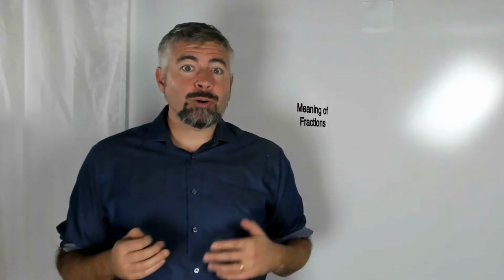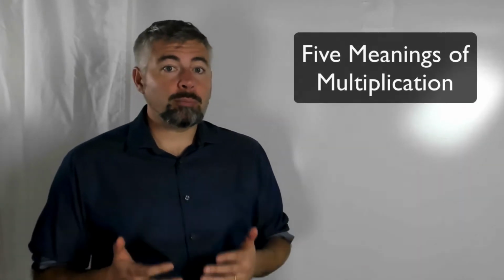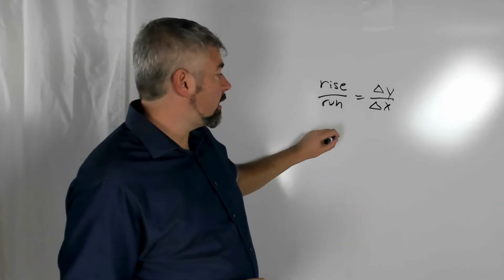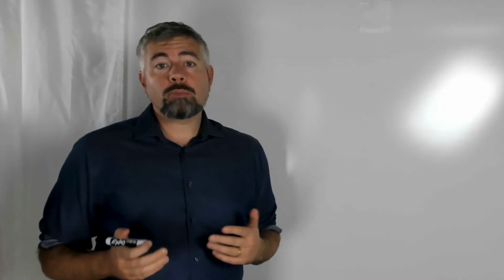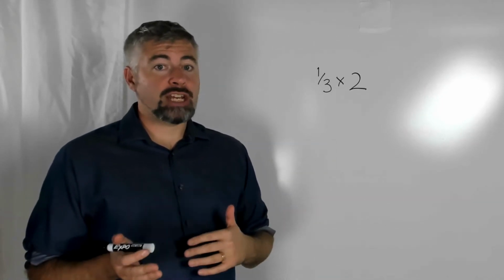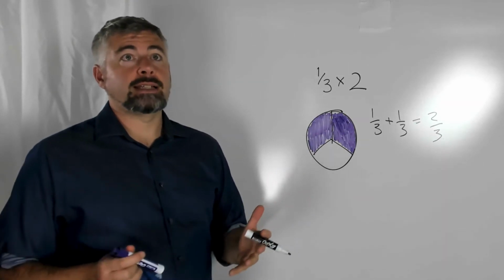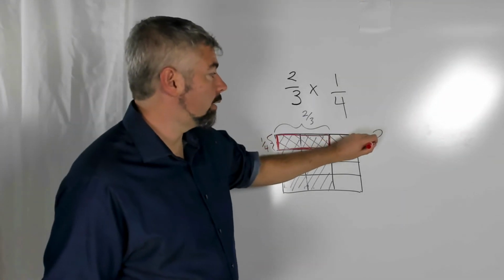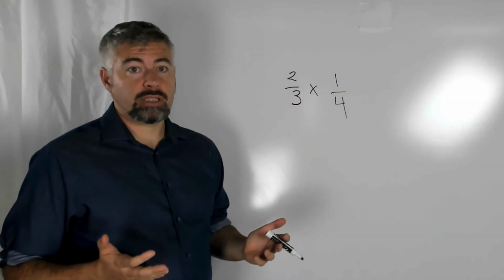Fraction Multiplication Concepts: How to Deepen Your Students Understanding of Fraction Operations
Every math teacher wants their students to think deeply about what they learn, and nowhere is this more true than with fraction multiplication concepts.

Many students learn to multiply fractions with the "multiply across" trick. And this is great for quickly and easily performing a calculation. But students who don't learn the concepts behind multiplying fractions will often forget what they learn. They don't know when to use the trick, and they struggle to apply what they learn to more advanced math and to use what they know outside of school.

In this video, I'll explain how to help your students develop a conceptual understanding of fraction multiplication through the "Three Vehicles" approach using scale models, symbols, and stories.

I'll also show you where to go for more information and to find resources that will help your students learn fraction multiplication through hands-on and collaborative lessons.